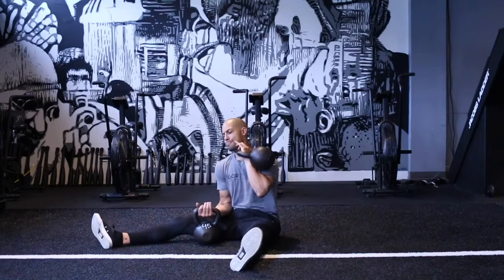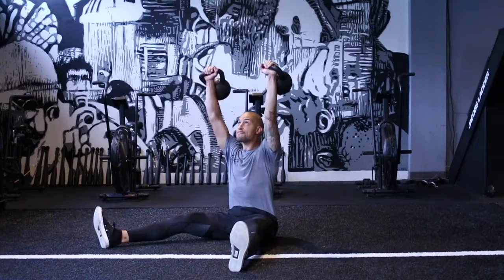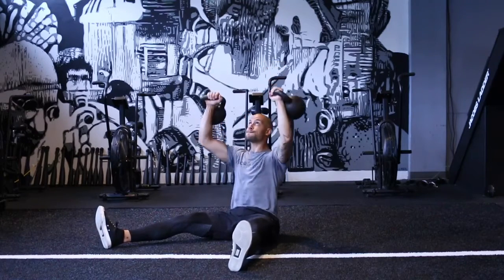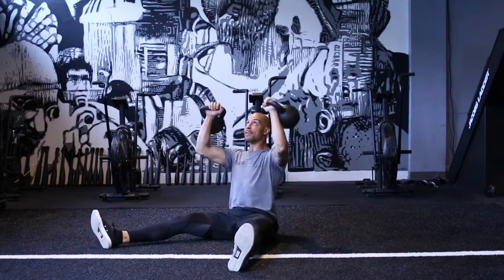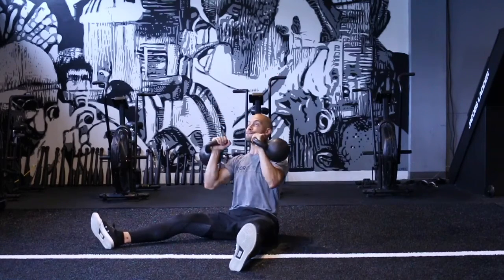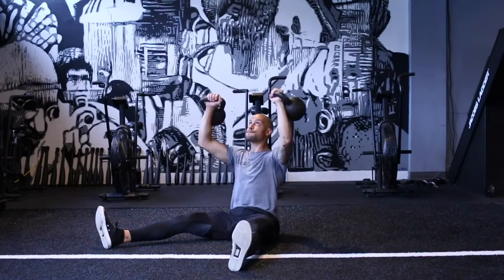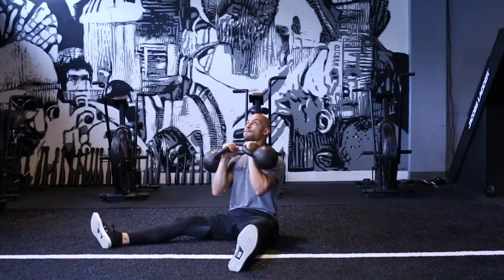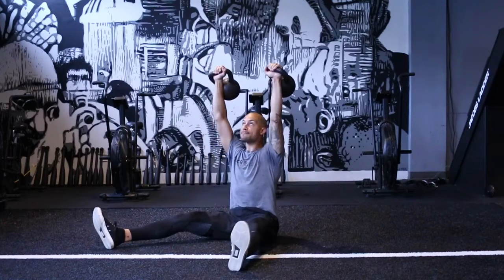Kettlebell Z Press | How To